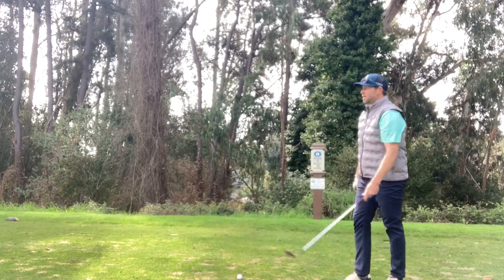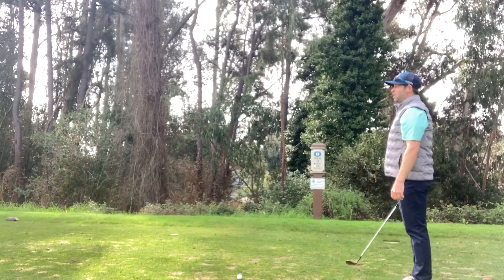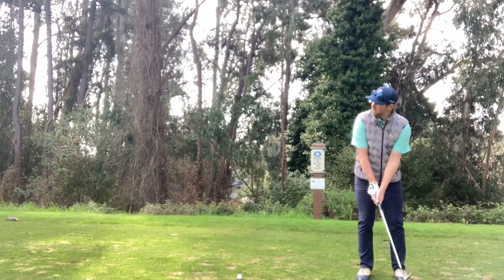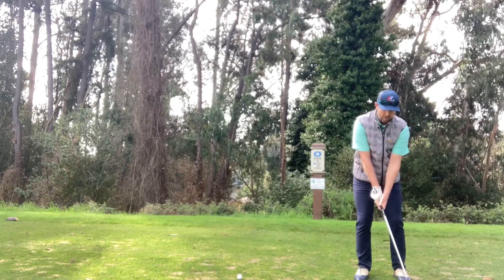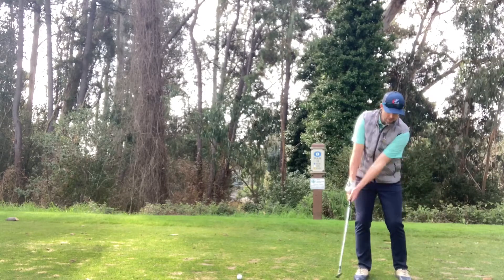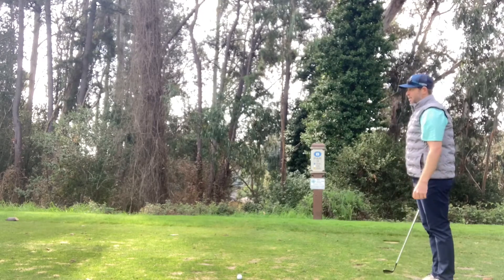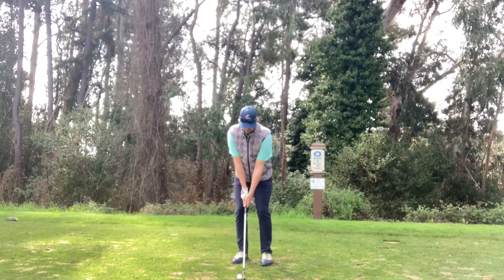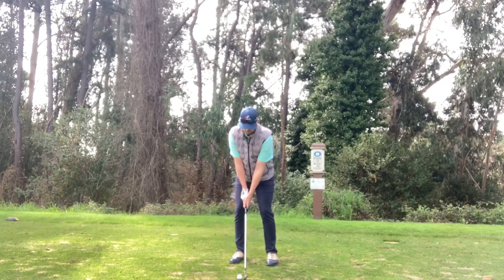The importance and purpose of a pre-shot routine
Why all the fuss about pre-shot routines from tour players? Here’s why…